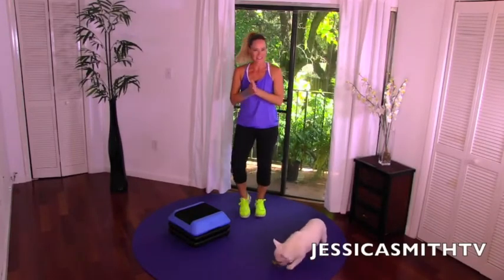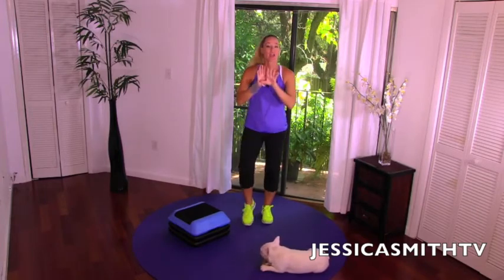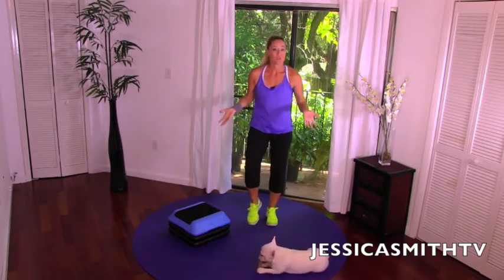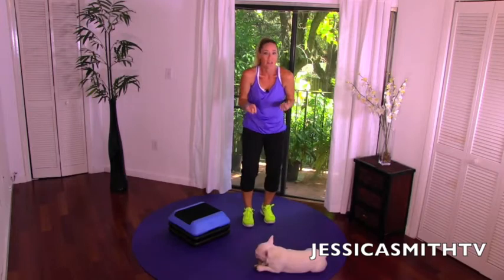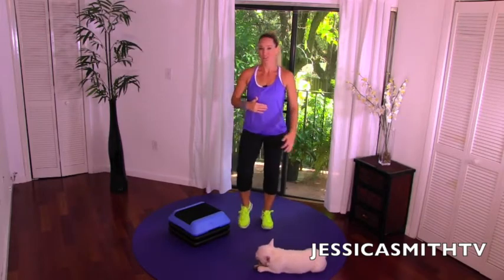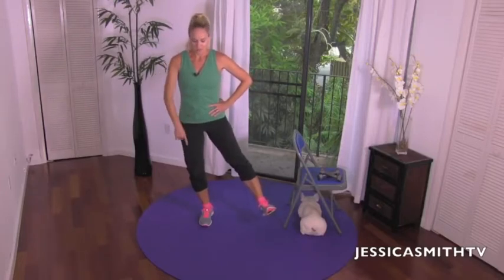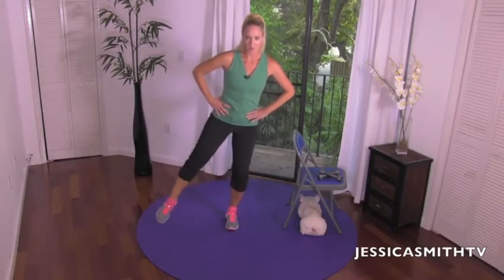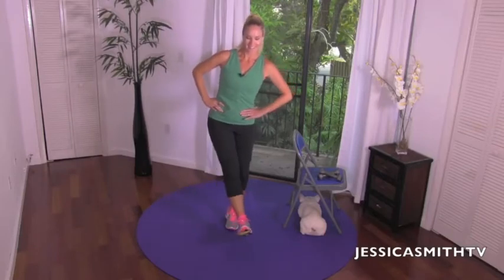cardio plus lower body